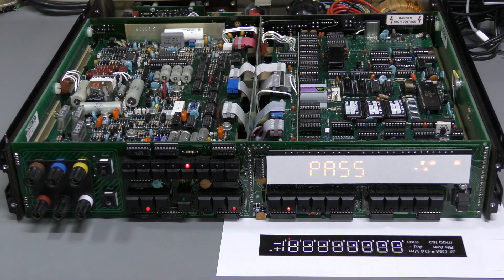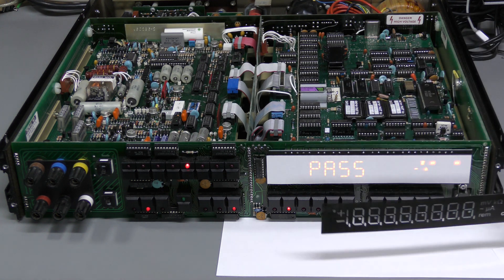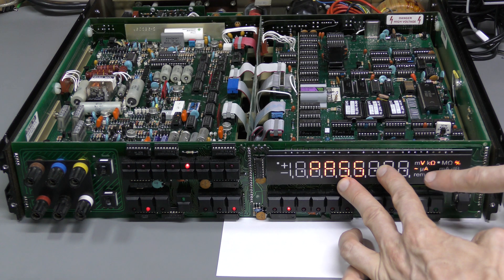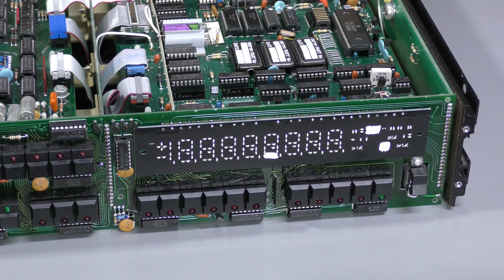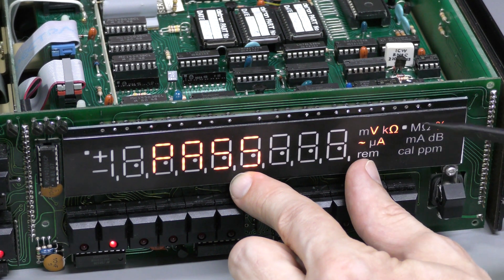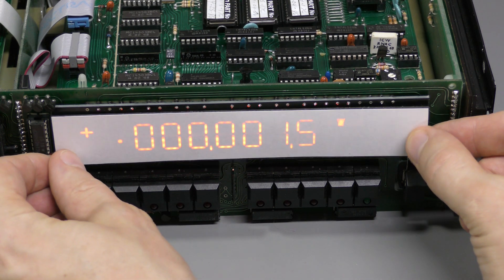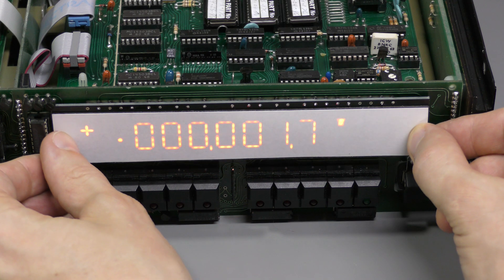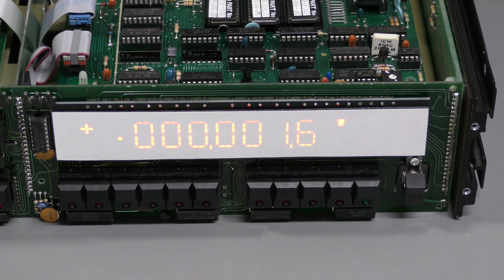#92 - Datron 1071 LED display followup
A sheet of paper was added between the spacer and the overlay film, a few more things were tried as well. It seems that a thicker spacer should help, but I don't have the means to make one at the moment.